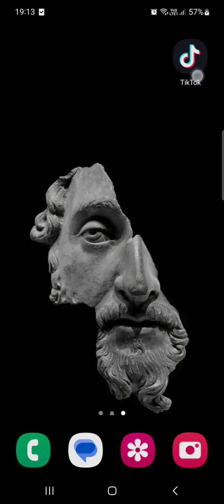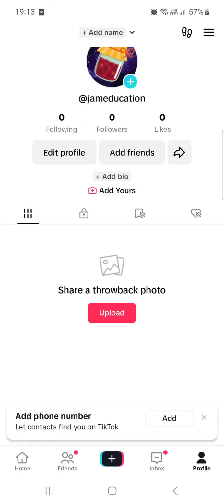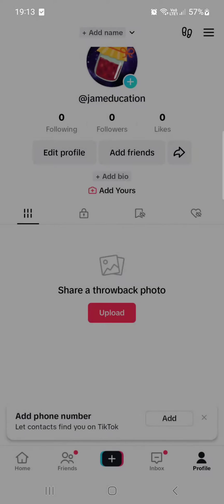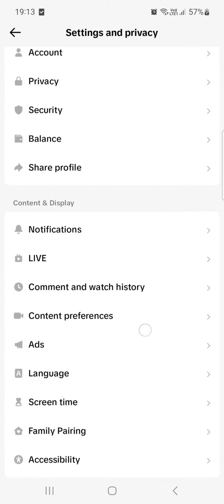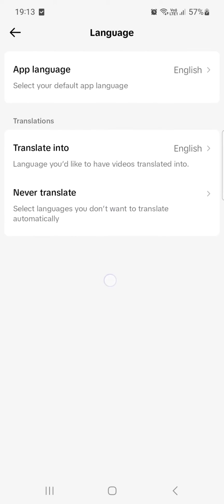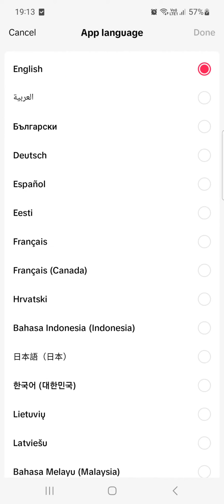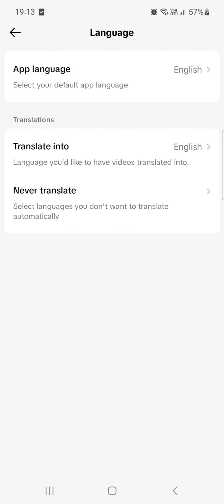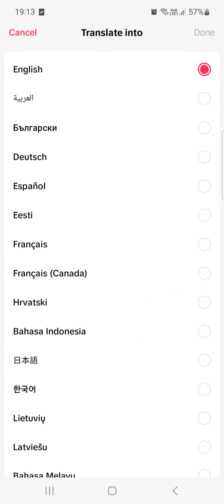How To Change Language On TikTok?